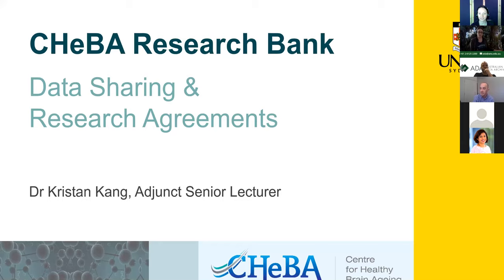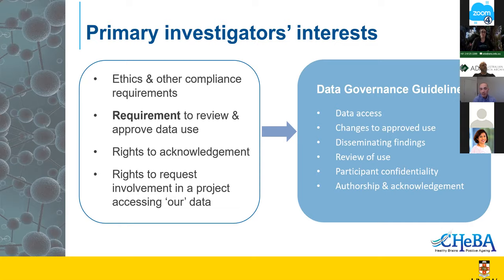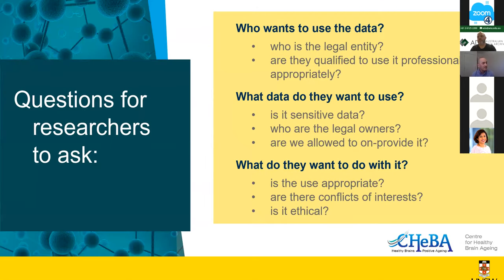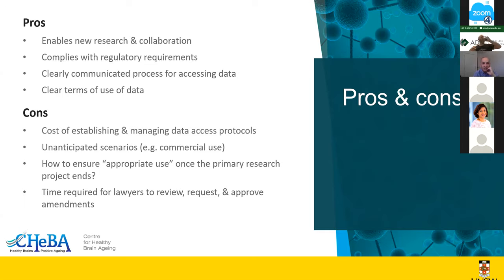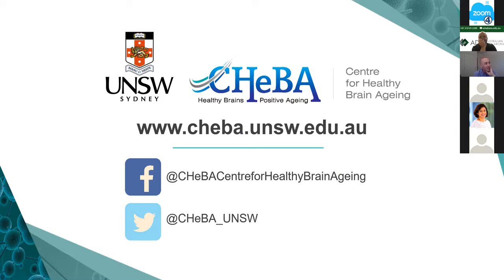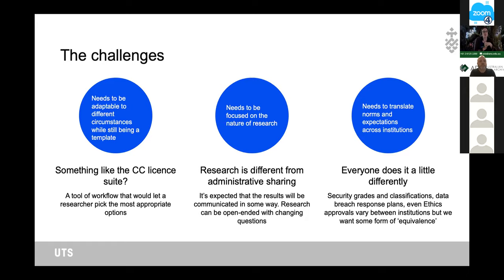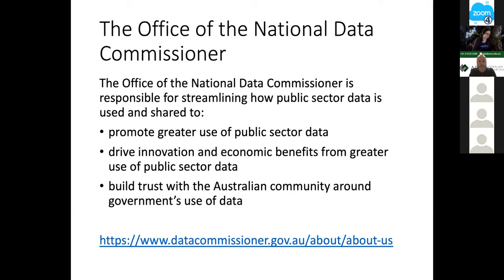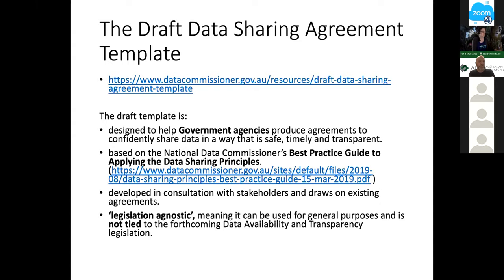Sensitive Data CoP Meeting 13: Data Sharing Agreements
Date: 09/12/20
Presenters: Dr Kristan Kang, Dr Fiona Tweedie and Dr Steve McEachern
Description: 13th meeting of the Sensitive Data Community of Practice, co-facilitated by ARDC, Australian Data Archive and AARNet. This community meets monthly to discuss issues and solutions for the management of sensitive research data.
Abstract: While some data can be shared openly under an appropriate license, the sharing of sensitive data comes with more conditions and restrictions on the release of data and its reuse. In this meeting we will discuss data sharing agreements, the formal arrangements between data custodians and re-users that detail these conditions and restrictions so that both parties can be confident about what can and cannot be done with the data.
Fiona Tweedie (University of Technology Sydney) will present on a new tool that helps UTS data custodians to produce customised data sharing agreements, Kristan Kang (ARDC) will talk about the development of a data sharing agreement template at the Center for Healthy Brain Ageing, UNSW, and Steve McEachern (Australian Data Archive) will discuss the draft data sharing agreement template that has been put forward by the Office of the National Data Commissioner.